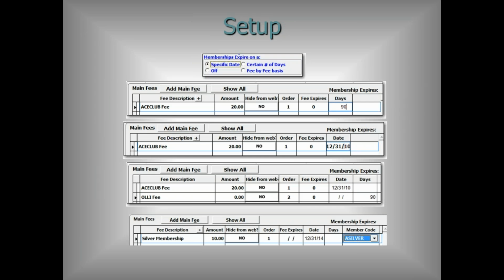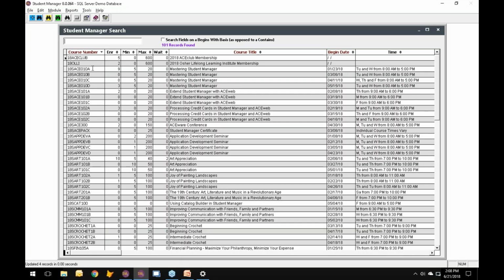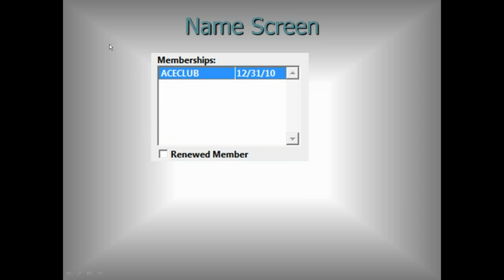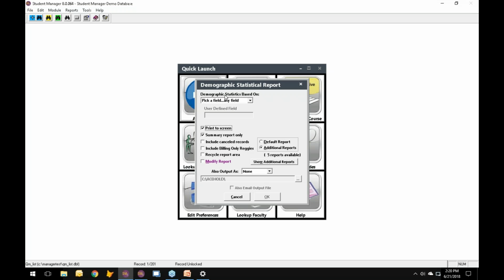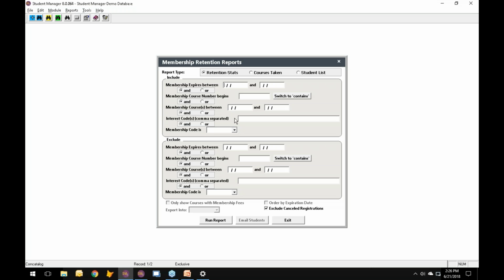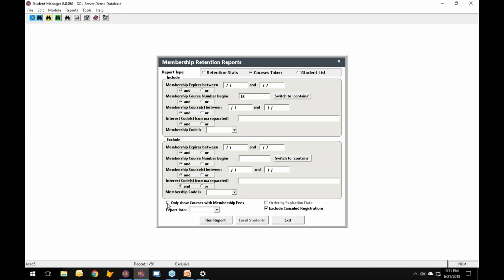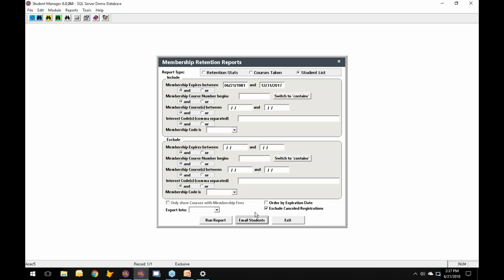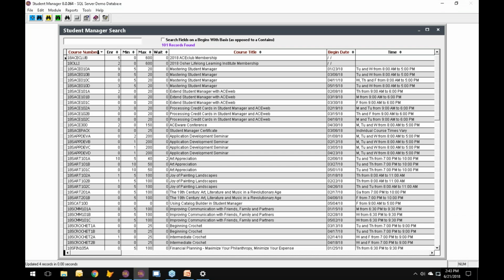Membership Reporting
Matthew highlights the Membership Retention Wizard.